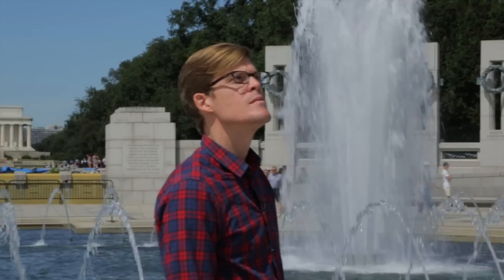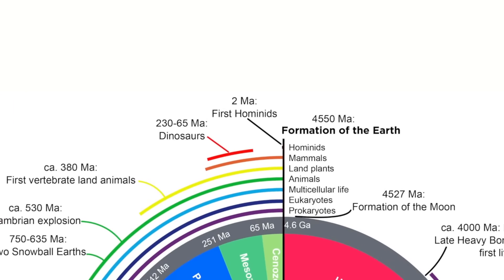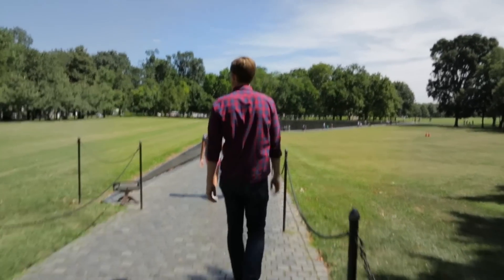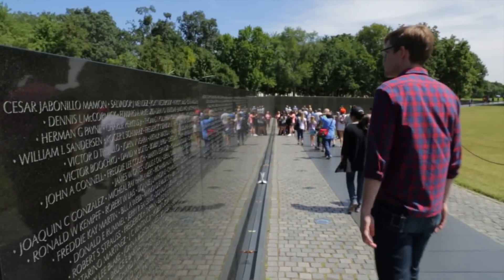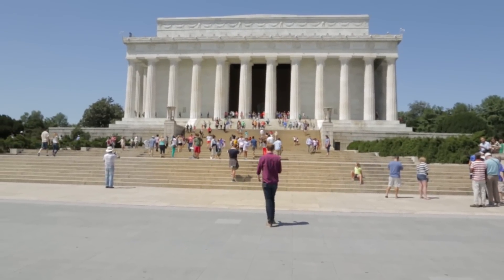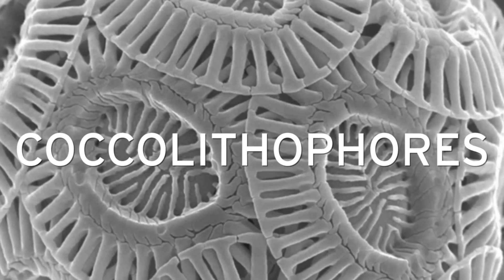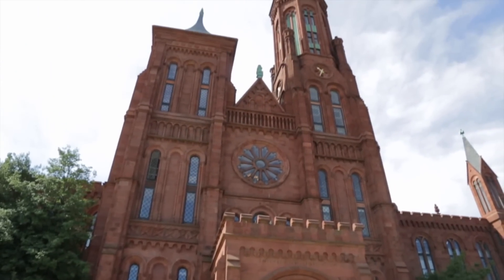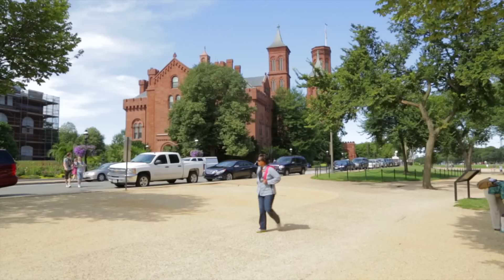There Are Millions of Skeletons Hidden In Washington, DC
↓ More info and sources below ↓

Why do we build monuments? And what are they made of?

I took a trip to Washington D.C. to check out some of our nation's most famous monuments. Where do they come from? From the depths of the Earth to the distant reaches of the cosmos, you'll never look at history the same way again.

Music
"Over the River and Through the River" - Father Sleep

Written and hosted by Joe Hanson